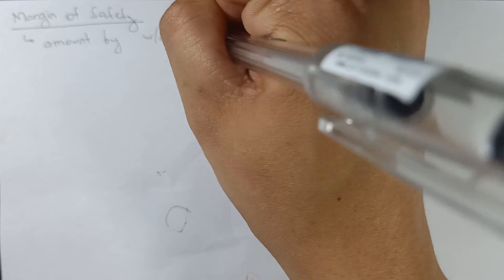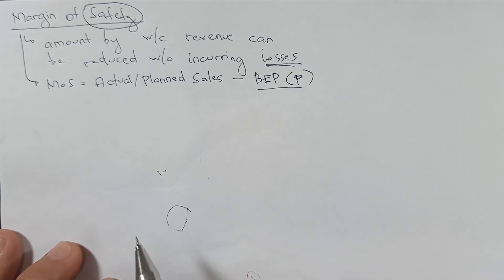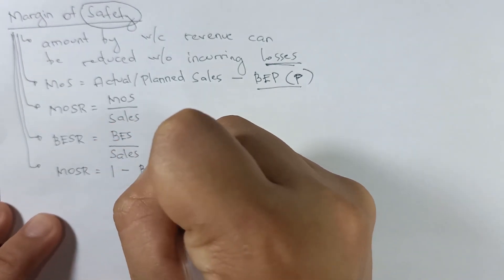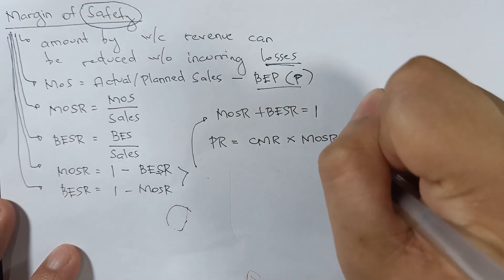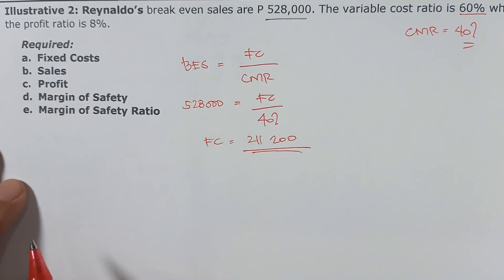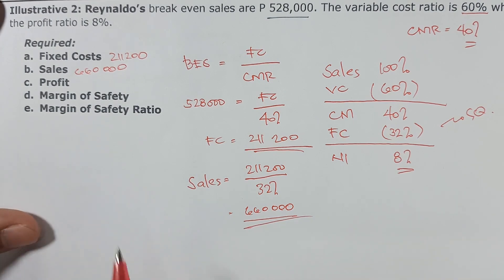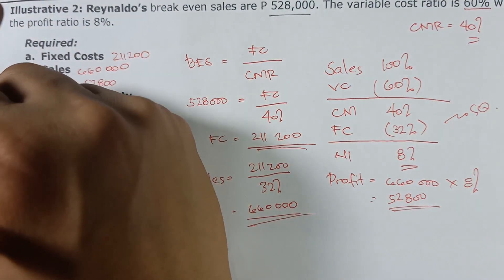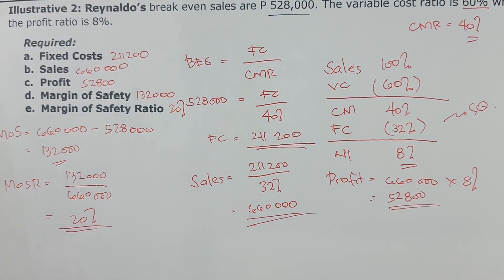CVP Analysis (Margin of Safety and Degree of Operating Leverage)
This video is useful for College students and CPA Aspirants taking up the following courses: Strategic Costs Management, Costs Accounting, Management Accounting, and Management Advisory Services.